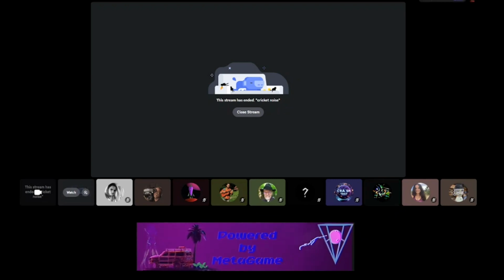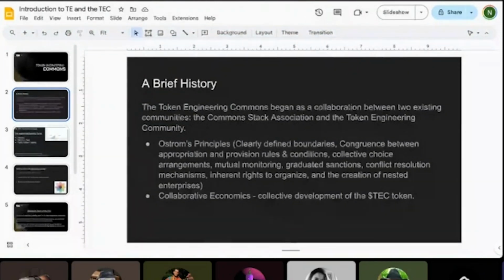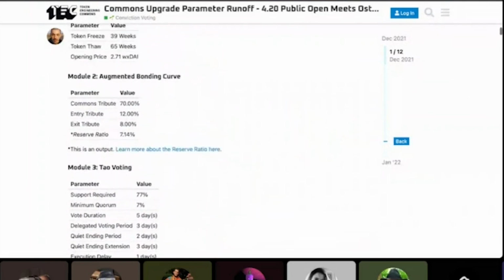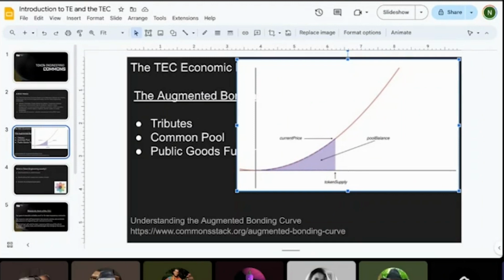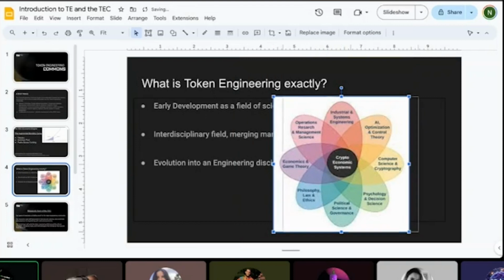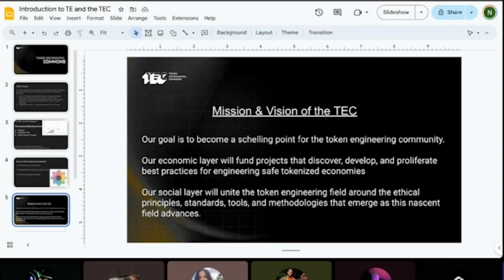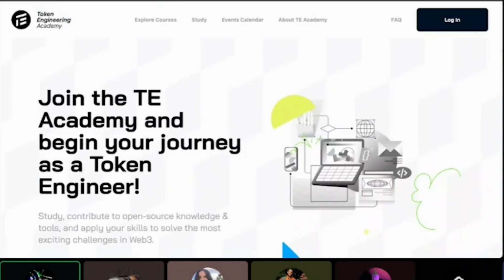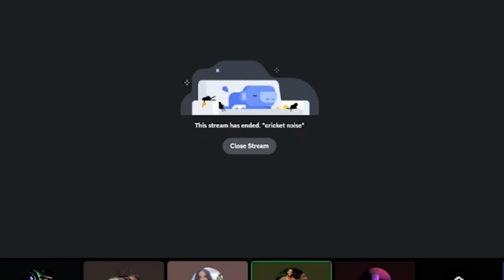MetaGame Townhall - The Future Of Token Engineering w/ NateSuits of Tecmns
Nate explains the mission and work of TEC, which aims to establish standards, best practices and methodologies around designing and deploying tokenized systems and economies. He discusses their augmented bonding curve economic model they are developing.

The presentation covers how token engineering combines concepts from economics, governance, law, ethics and other disciplines to create sustainable token-based models and mechanisms. Nate positions token engineering as an engineering discipline akin to how software engineering grew out of computer science.

He outlines TEC's vision to get token engineering taught in universities, develop formal verification methods, and have certified token engineers for secure token launches. Nate also previews upcoming initiatives like token engineering grant rounds and educational programs.